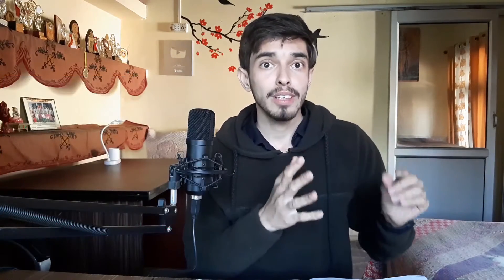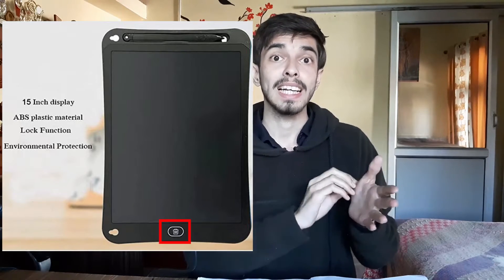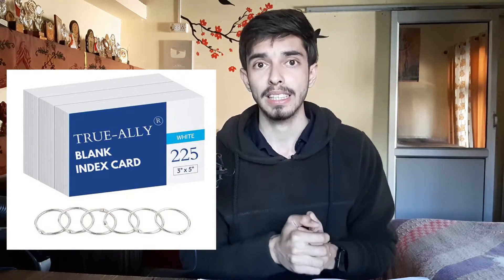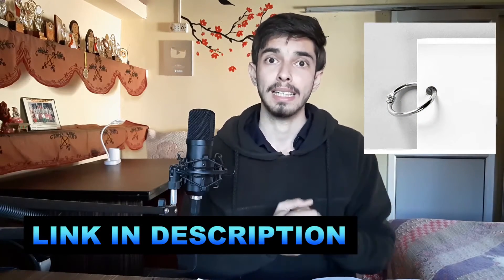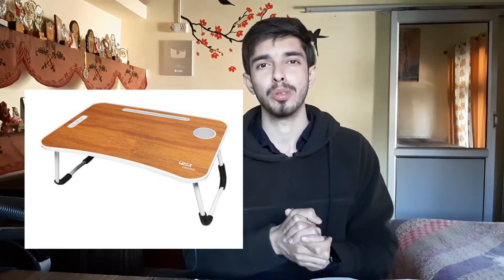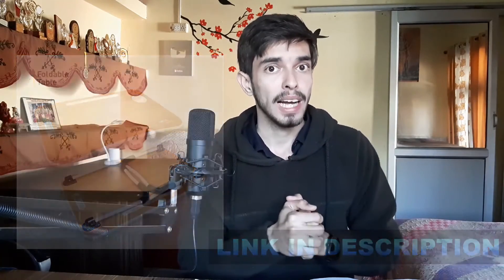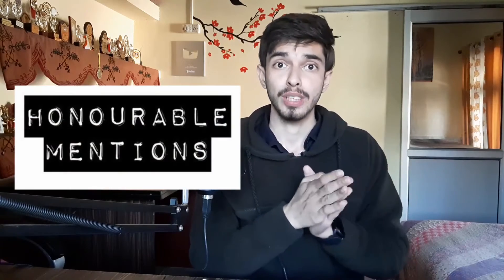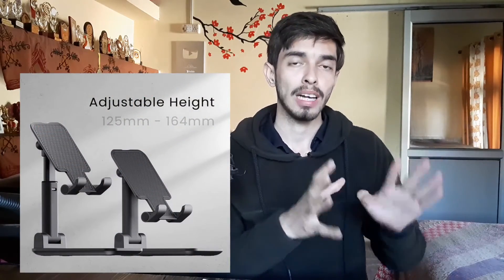5 STUDY GADGETS TO BOOST STUDIES FOR EXAMS.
LCD writing tablet
Flash cards
Portable table
Erasable Notebook
White Board

Phone stand
study lamp
smart watch